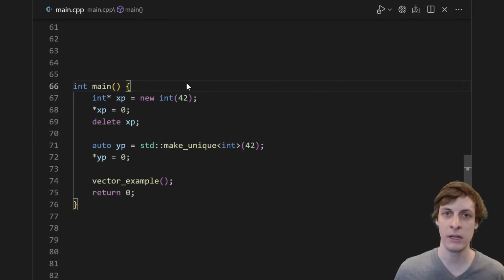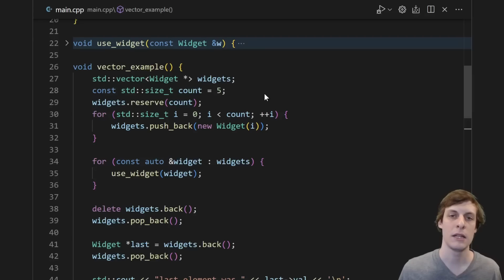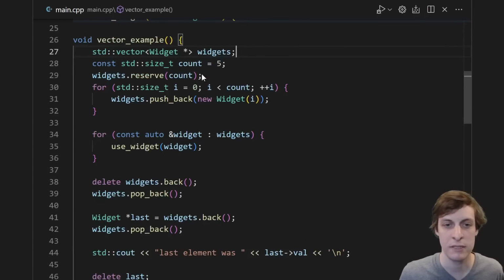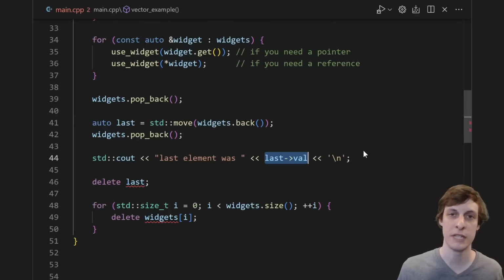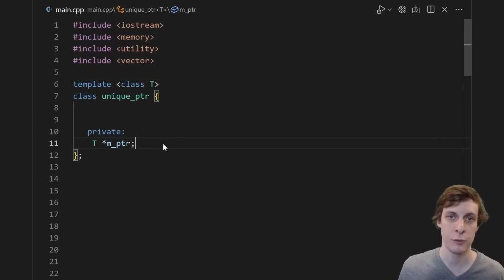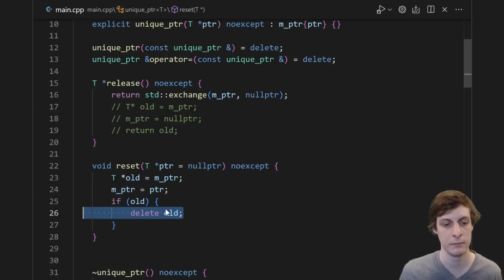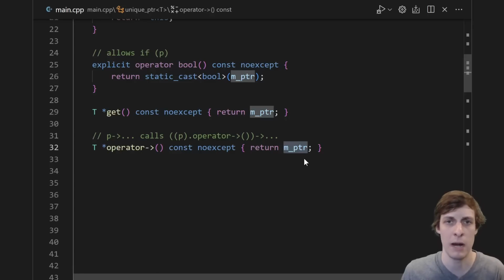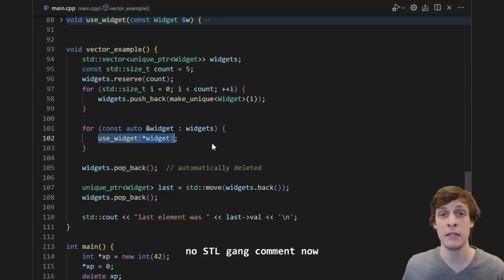unique_ptr: C++'s simplest smart pointer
How and why to use unique_ptr.

What exactly makes a "smart" pointer smart? The term smart pointer in C++ has come to refer to a pointer-like wrapper class that manages the lifetime of a pointed-to object, ensuring that the object is deleted exactly once without requiring the programmer to remember to do anything special. The most popular examples are std::unique_ptr and std::shared_ptr, which model unique ownership and shared ownership respectively. In this video we break down unique_ptr, which is by far the simpler of the two. We even implement the main ideas of unique_ptr in under 50 lines of code. Using unique_ptr can drastically improve the robustness of your code, usually at zero runtime cost, which is why you should prefer to use unique_ptr unless you have a good reason not to.

Top patrons and donors: Dragos C, Laura M, Jameson, Neel R, Vahnekie, Matt R, Johan A, Mark M, Mutual Information, Casey G

CHAPTERS
0:00 Intro
0:45 Raw pointer example
1:40 Problems with raw pointers
2:46 The idea behind unique_ptr
3:23 Converting example to unique_ptr
5:15 NOT the end
5:58 Writing unique_ptr
6:23 m_ptr and destructor
6:52 Constructors
7:07 unique_ptr is not copyable
7:37 release and reset, exchange
8:17 Move constructor and move assignment operator
9:24 Making it pointer-like
10:00 Zoom out and make_unique
10:14 The benefits
10:49 Not a silver bullet
11:32 Outro